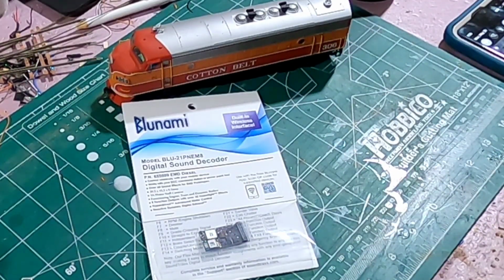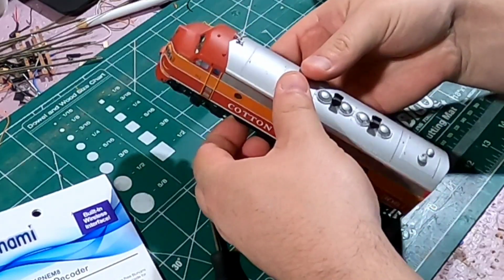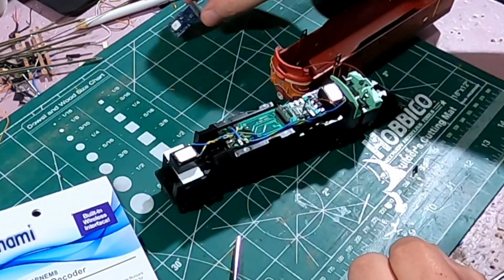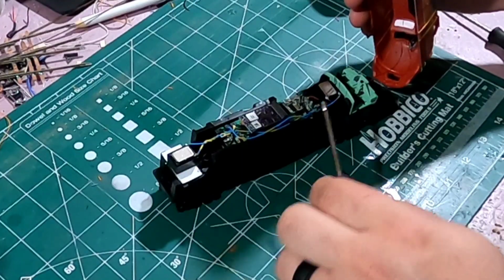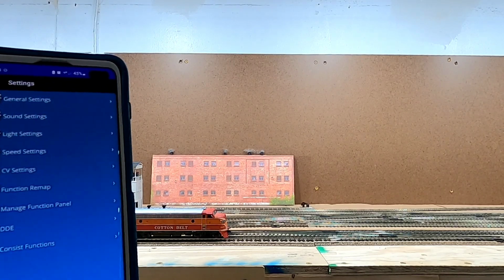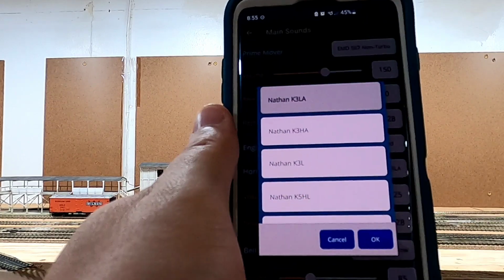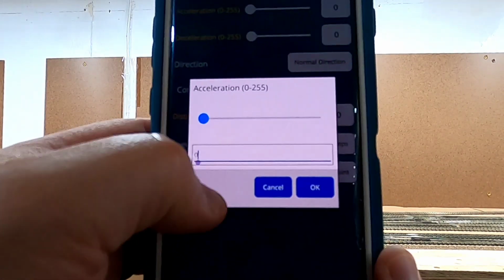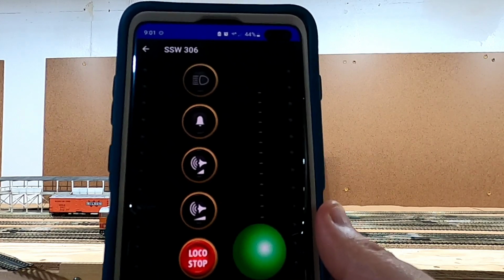My Locomotive Now has Bluetooth! with Blunami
In this video, I show how easy it is to upgrade my locomotive from Soundtraxx's Tsunami 2 to their new Blunami.

where I offer services for decoder installation and layout design including LCC equipment and signals that you can use towards your new or existing layout.

All videos will be accessible for all channel members before they are accessible to the public.

Anthony Dodge The Model Train Outsider, Crooked River & Eastern RR, Containerman68, Derail Darrell, Deep Run Railroad (Mike), Eagle Creek RailRoad, Earl Saathoff, Joe Rader Black Rock Central RR,  Kerley Express [Dwight], Lynn McCurdy & The HDMMRC, Mark Arnold, Melvin Fackler, Mike Pringle, Mom and Son Train Railfans, MR6017, Ozark Midland & Southern Railway, Roy Eltham, & Savoonga Sol - SG&D FRR

00:00 - Intro
01:05 - Taking the Locomotive Shell
04:16 - Replacing the Decoder
07:25 - Putting the Shell Back On
08:28 - Programming the Decoder
16:05 - Testing the Locomotive & Conclusion
18:48 - Thank You Channel Members